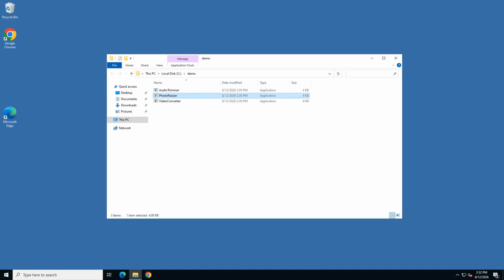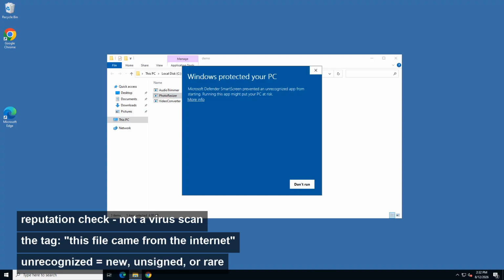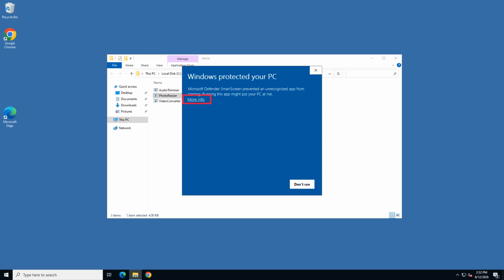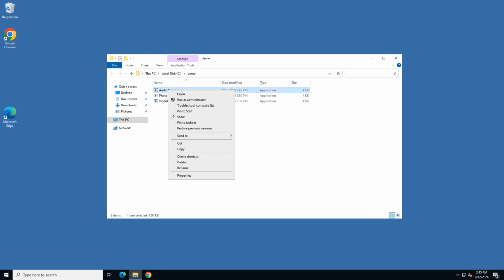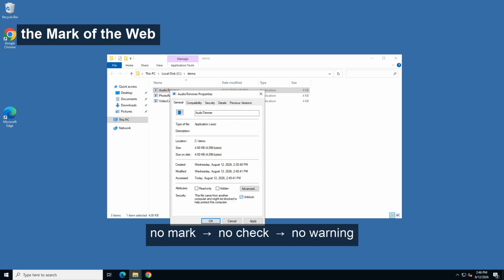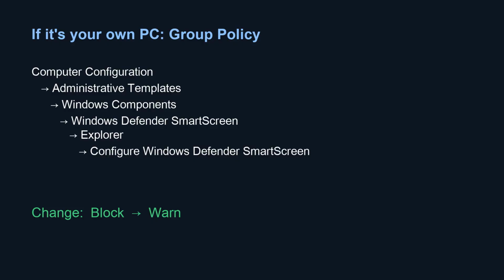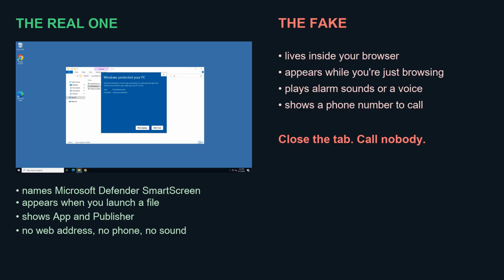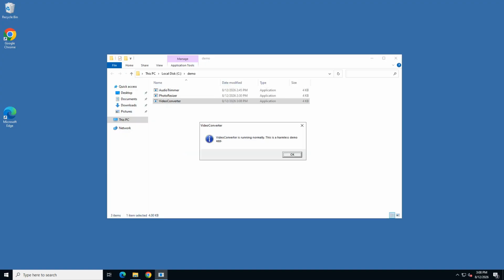Windows Protected Your PC — How To Run The App Anyway (SmartScreen)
"Windows protected your PC — Microsoft Defender SmartScreen prevented an unrecognized app from starting." If that blue screen just stopped a program you downloaded, and the only button is Don't run, this video shows exactly what the warning means and two ways past it — including the trick that still works when the Run anyway button is missing entirely.

The part almost nobody explains: SmartScreen did not find a virus. It ran a reputation check, and your file simply isn't well-known enough to pass. Unrecognized means new, unsigned or rare — not malicious. Whether to continue is your call, and it comes down to one question: do you trust where the file came from?

FIX 1 — RUN IT ANYWAY
1. On the warning, click the small More info link under the message
2. Check the App name and Publisher it reveals
3. Click Run anyway

FIX 2 — UNBLOCK THE FILE (the warning never returns for that file)
1. Right-click the downloaded file and choose Properties
2. On the General tab, at the very bottom, tick Unblock
3. Click OK

Unblock removes the "downloaded from the internet" tag — the Mark of the Web — so SmartScreen never re-checks that file. Everything else on your PC stays protected.

IF RUN ANYWAY IS MISSING
On machines where SmartScreen is set to Block (usually company policy on a work PC), More info shows no Run anyway at all. Fix 2 still works: with the mark removed, the Block policy never gets consulted. Demonstrated in this video under a live Block policy. On your own PC you can also change the policy from Block to Warn — the exact Group Policy path is shown on screen. Windows 11's Smart App Control is a separate system with its own rules; this video does not claim Unblock defeats it.

REAL WARNING VS FAKE
The genuine dialog appears at the moment you launch a downloaded file, names Microsoft Defender SmartScreen, and never shows a web address or a phone number. A "warning" that appears in your browser while you're browsing, plays sounds, or shows a support number to call is a scam page. Close the tab. Call nobody.

CHAPTERS
0:00 The blue screen, and what this video covers
0:26 Watching it happen on a real machine
0:59 Not a virus alert — what SmartScreen actually checked
1:51 Should you run it? How to decide
2:17 If you're the developer whose app triggers this
2:40 Fix 1 — More info, then Run anyway
3:15 Proof it runs, and where the button hides
3:40 Fix 2 — Properties, Unblock: gone for good
4:29 Why Unblock works: the Mark of the Web
5:06 When Run anyway is missing
5:40 The way past a Block policy
6:14 The Group Policy setting, if it's your PC
6:34 Did it work? Tell me below
6:52 The real warning vs the fake scam version
7:45 Should you turn SmartScreen off?
8:09 Recap

Everything here is a real, unedited screen recording: the warning is reproduced for real, and both fixes are performed and verified on camera — including the Block-policy dead end. The demo app is a harmless program I compiled myself for this video. The narration is a synthetic voice.